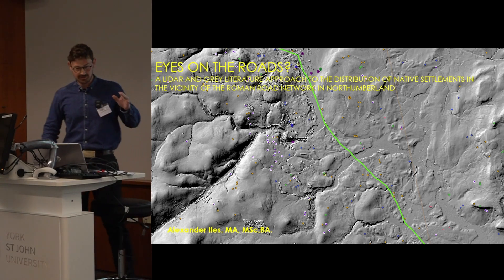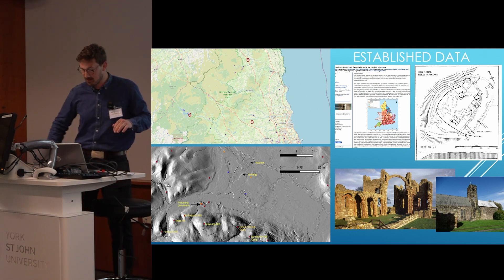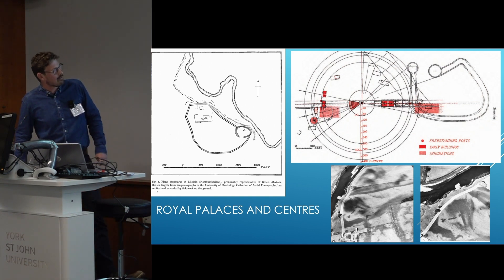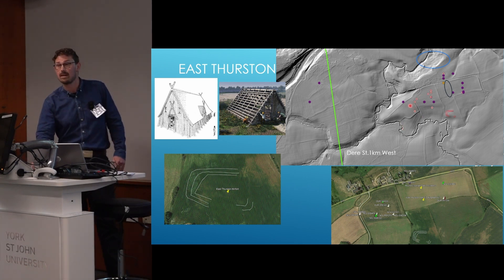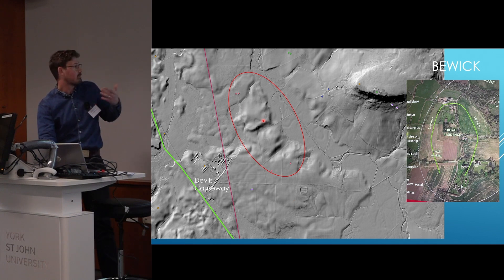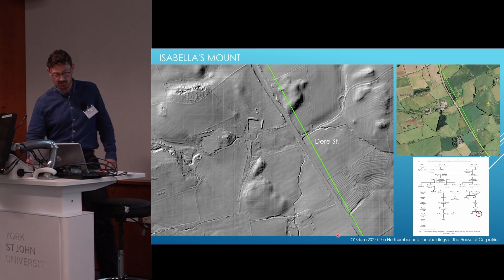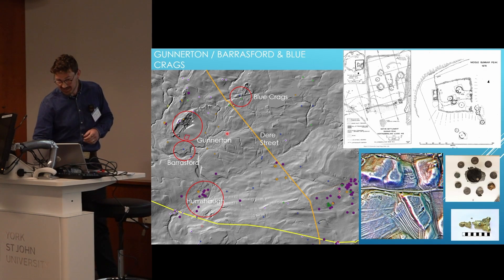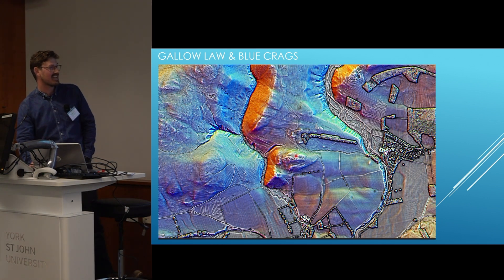Eyes on the Roads? A Lidar and Grey literature approach to the distribution of native settlements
Alexander Iles